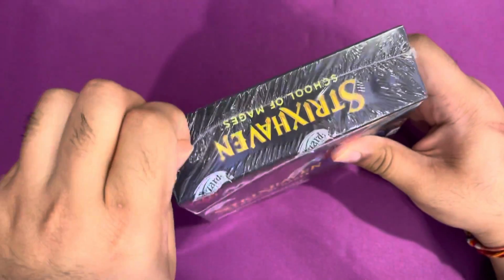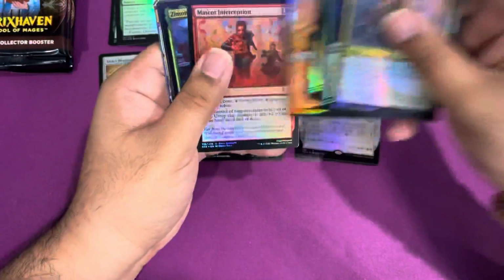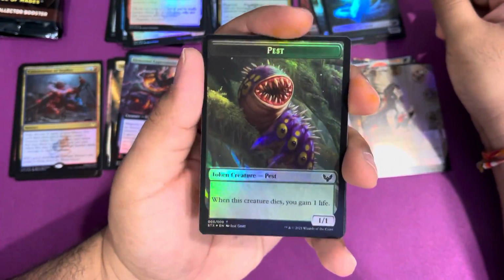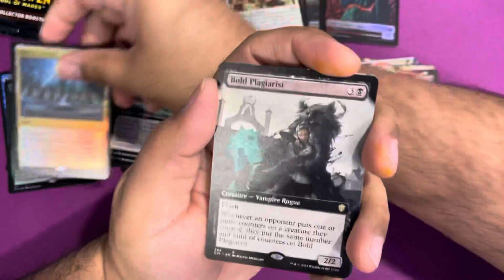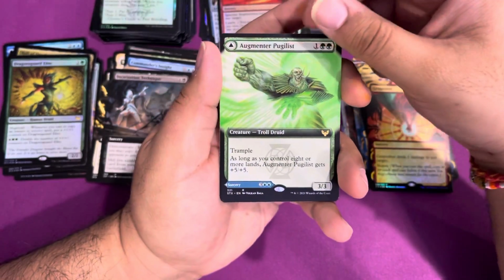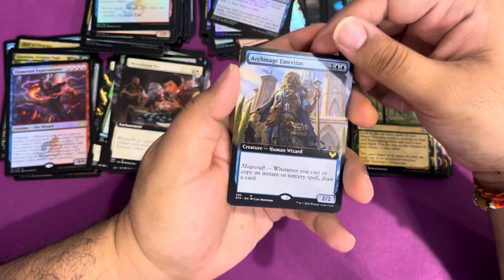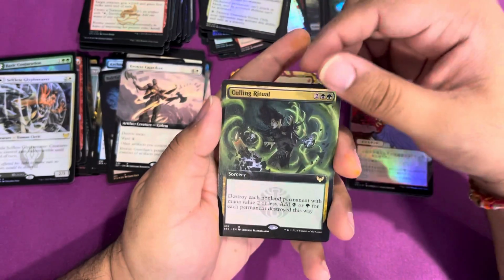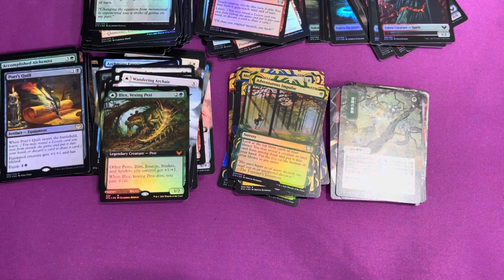Strixhaven Collectors Booster Box #1